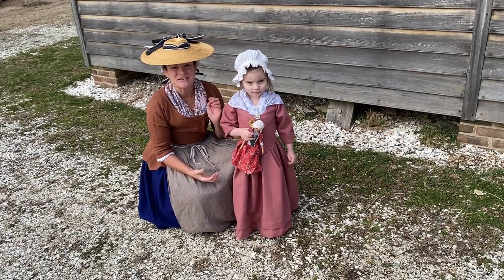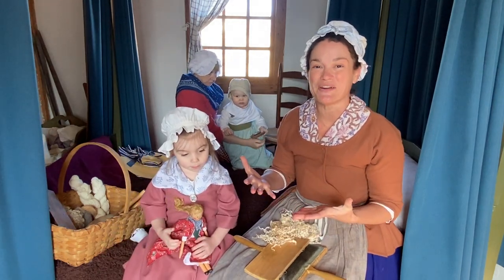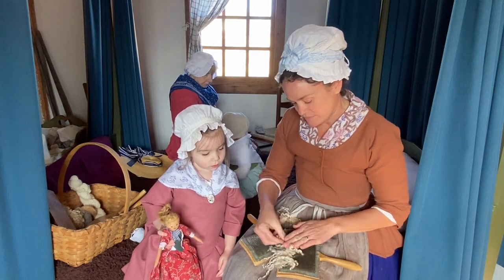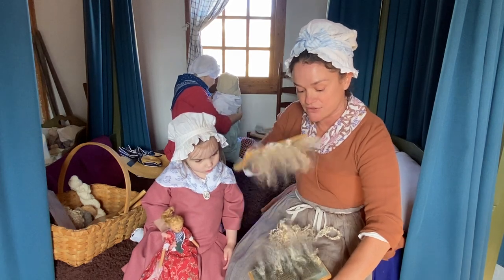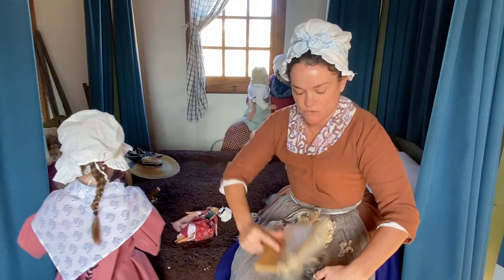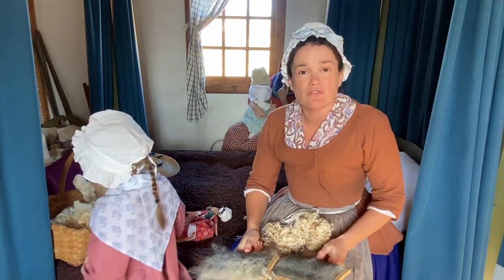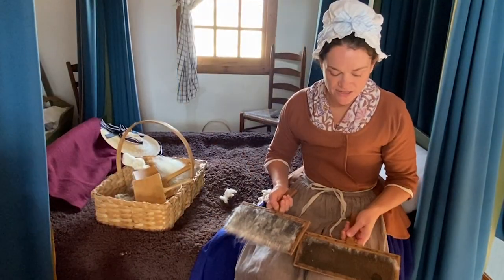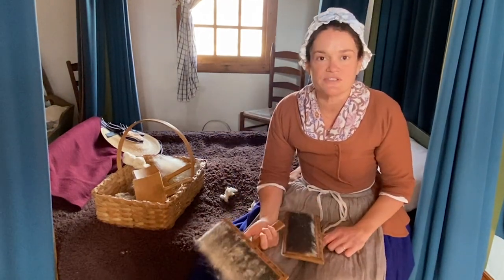Fiber Carding in the 18th Century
Join Gretchen and Tamysnn as they card wool and cotton! Gretchen discusses how and why carding was done, and who would be using the technique in 18th-century Virginia.

Interested in the fiber arts of the 17th and 18th-centuries? Let us know what other fiber arts videos you'd like to see!